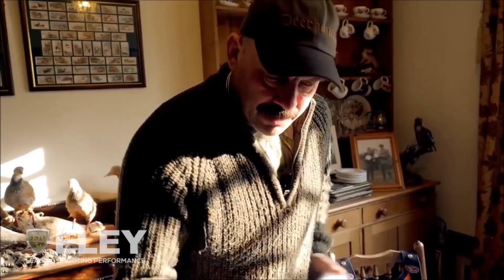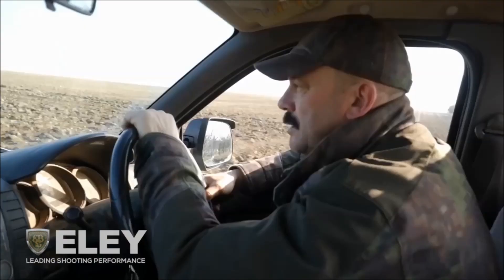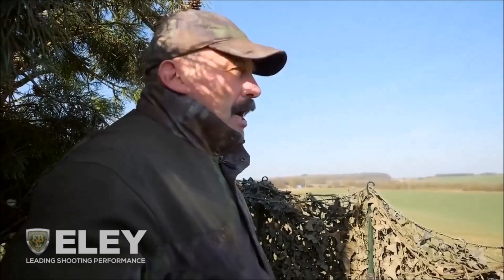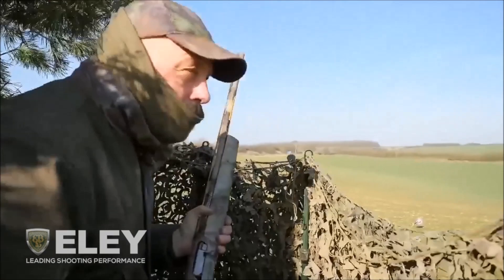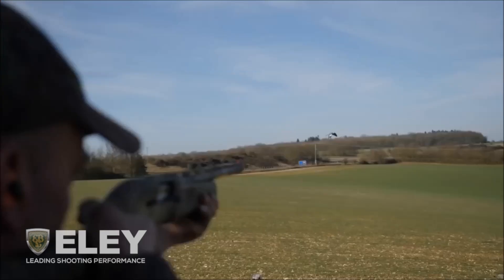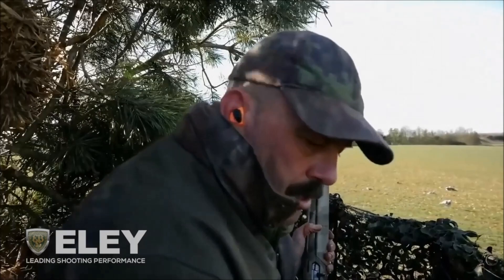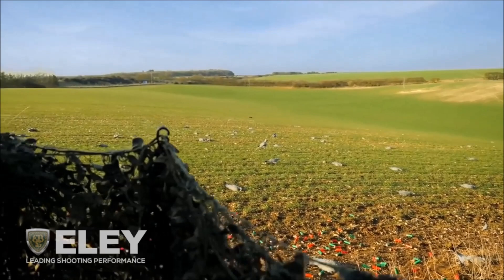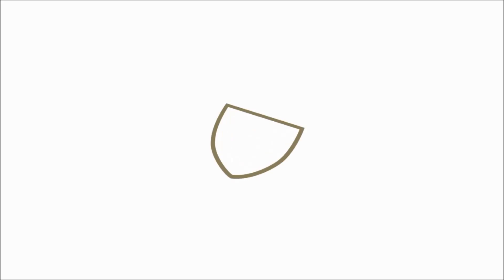Geoff Garrod Shoots a Double Century with Eley Hawk Pigeon cartridges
Eley Hawk brand ambassador, gamekeeper and pigeon shooter extraordinaire bags a double century using Eley Hawk Pigeon Select and Pigeon HV. A real red letter day! Video Credit Shooting Show TV